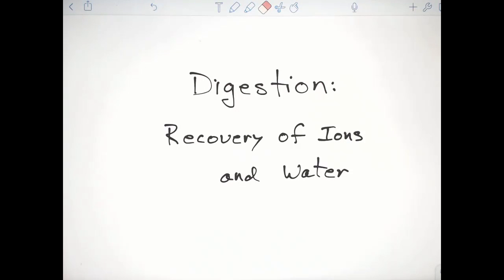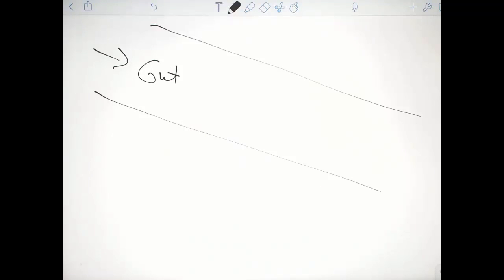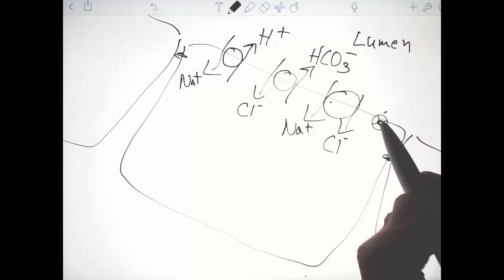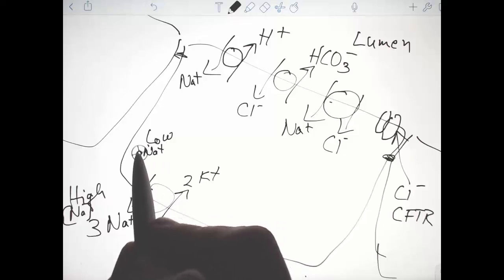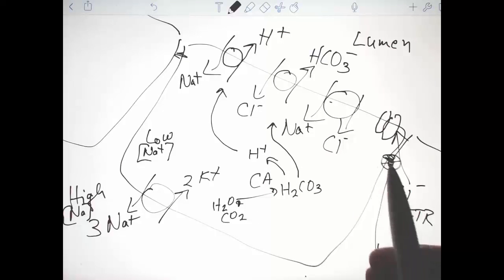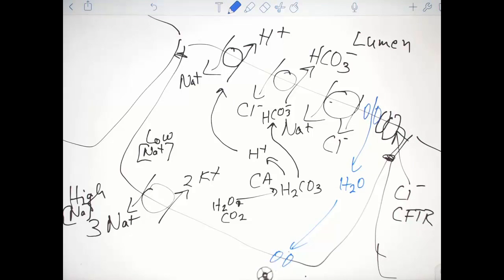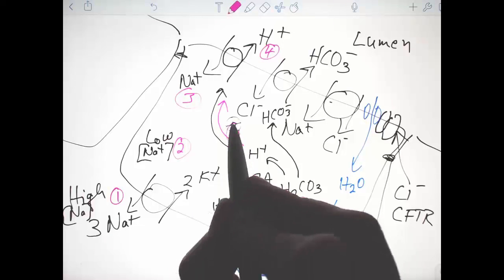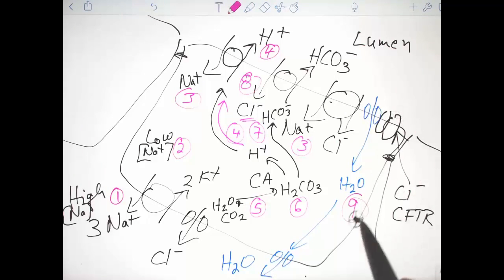Digestive System 5 Ion and Water Reabsorption